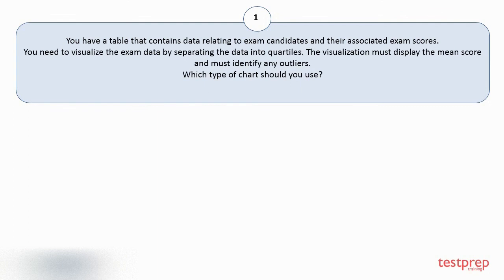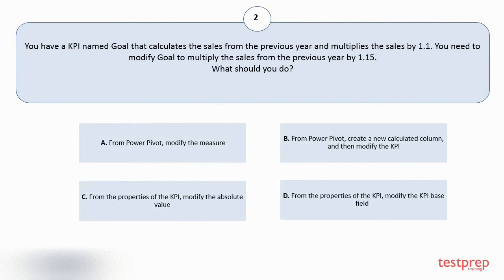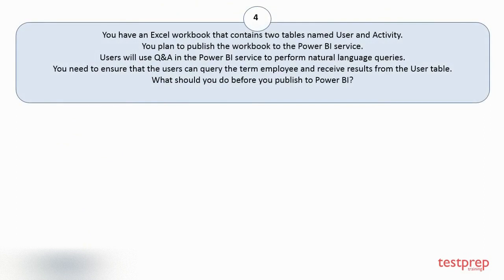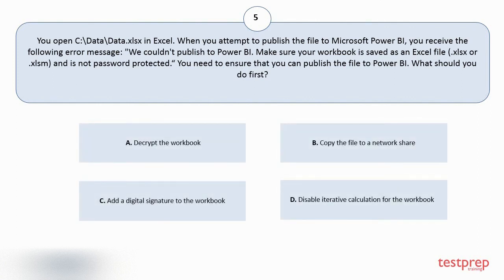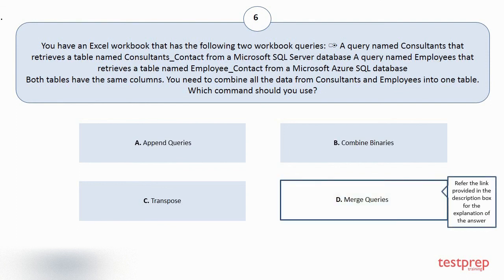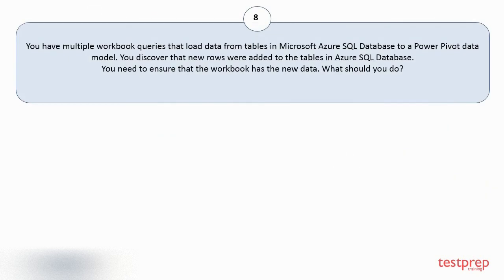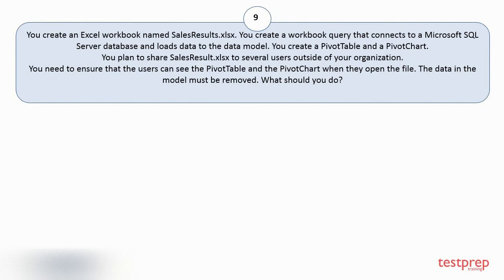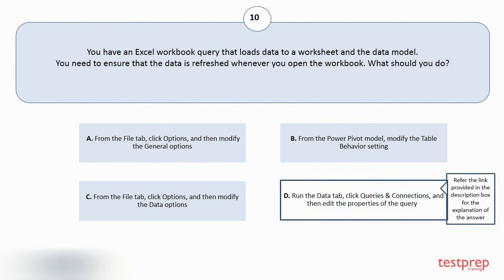Analyzing and Visualizing Data with Microsoft Excel 70-779 Practice Questions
References:.